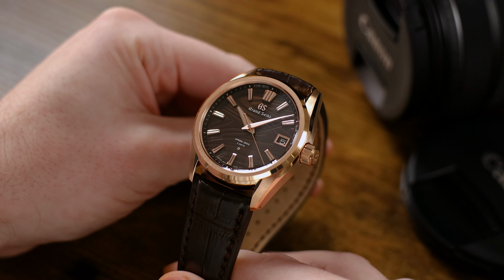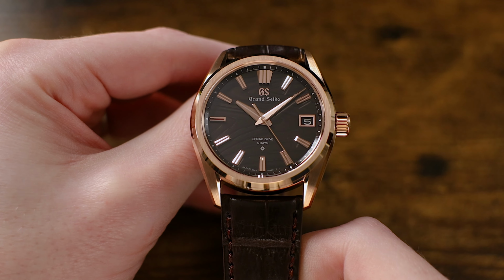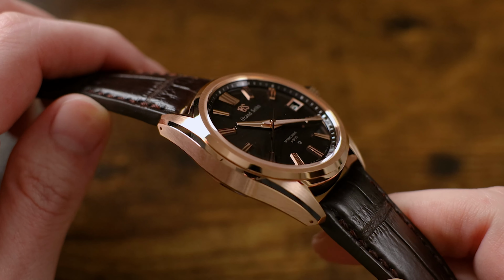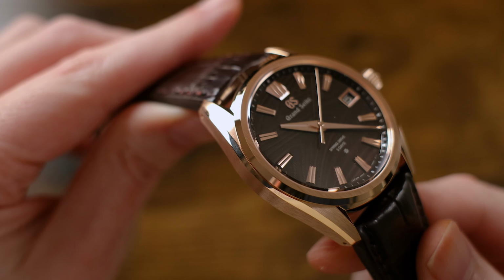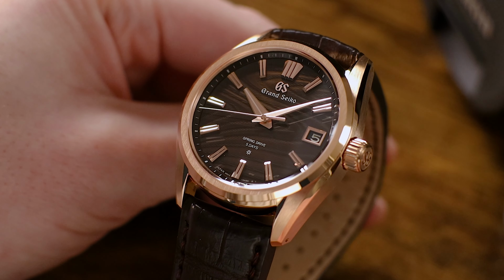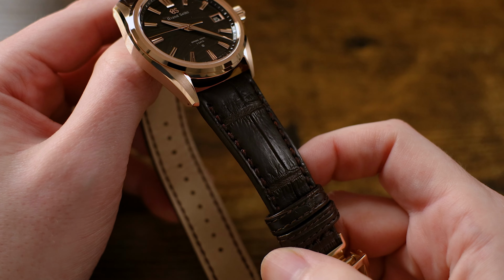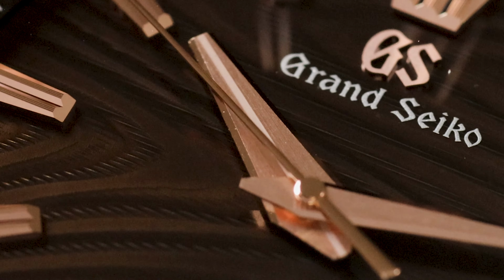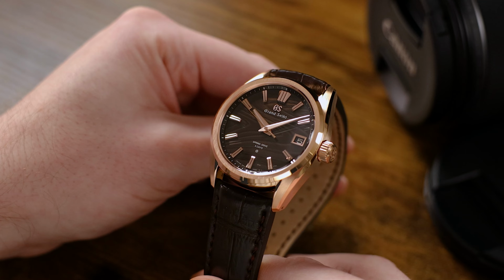Is The Grand Seiko SLGA008 Worth $50,000?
4380 Gulfshore Blvd., N. Suite 800

This video is presented by Exquisite Timepieces, a sponsor and partner of the JustBlueFish Watch Reviews YouTube channel. Partners and sponsors of the channel loan products for review or provide compensation for promoting their brand, but as always the opinions found in the product review are unbiased and authentic.